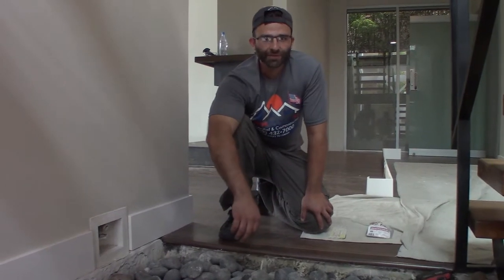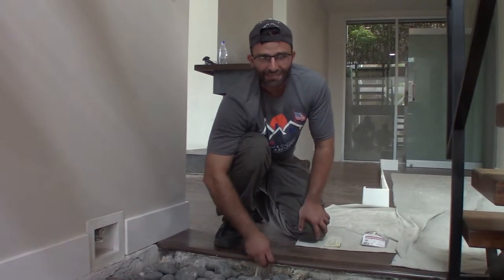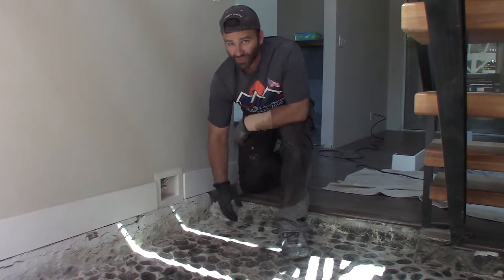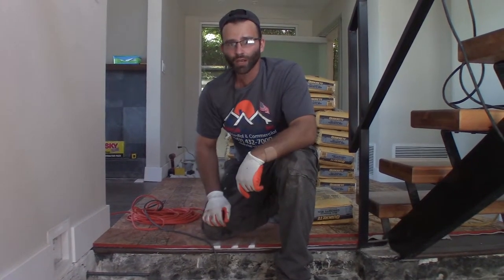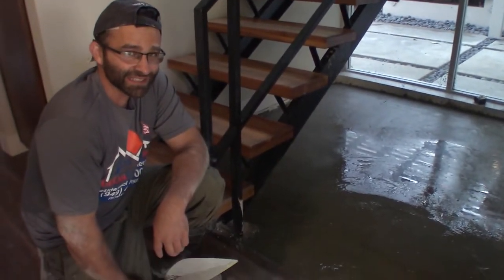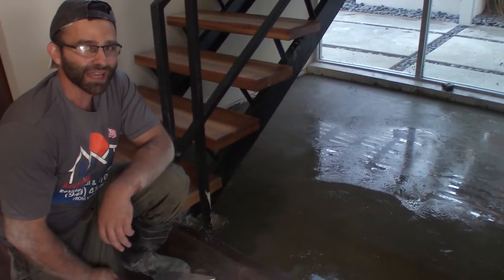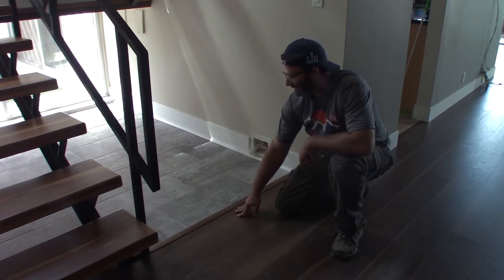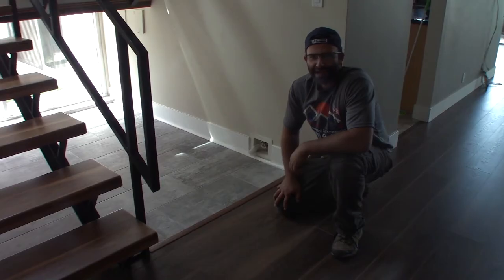Koi Pond Remodeled to Concrete Tile - Matching Existing Floor Height with Concrete and then Tile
In our latest episode on American Renovation, our licensed and insured home general contractor TJ Afdasta remodels a Koi pond into a concrete tile floor,  matching existing floor height with concrete and then tile.

American Renovation Channel is your one stop shop for how to videos for your home improvements and office building makeover.